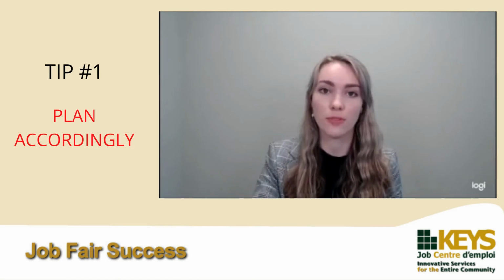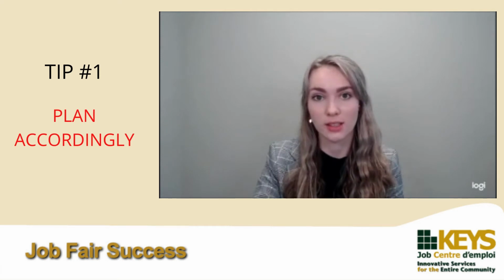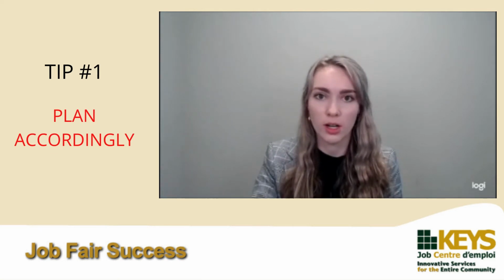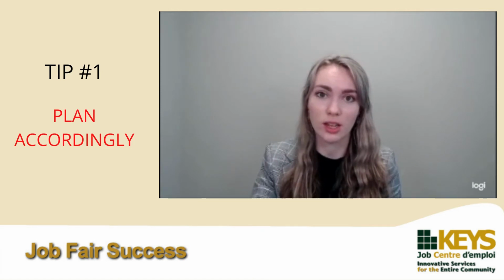Job Fair Success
5 Tips to help you be successful at a job fair.